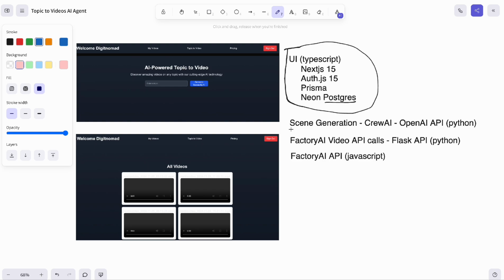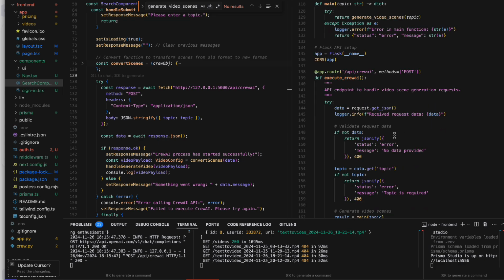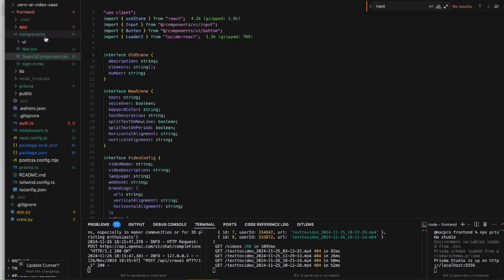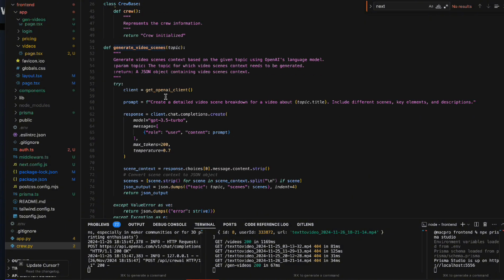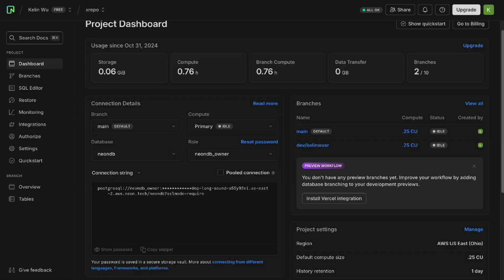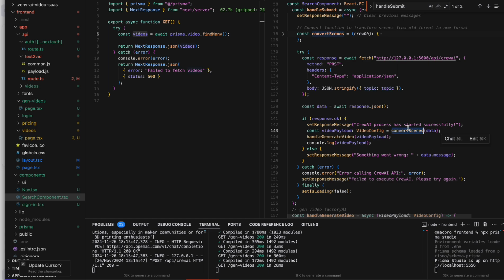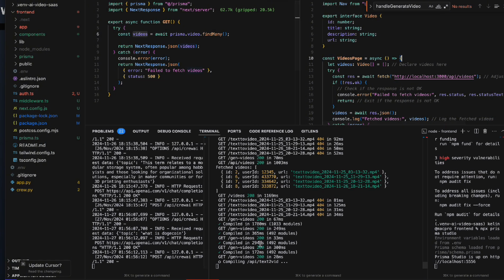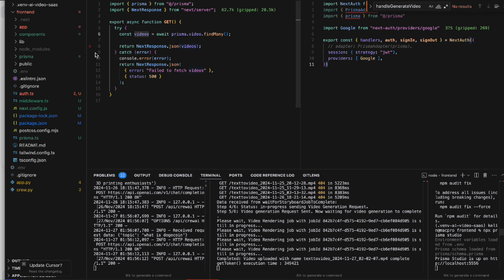Topic to Video AI SaaS Application: Transforming Ideas into Engaging Videos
The TopictoVideo.AI SaaS application is a platform that empowers users to effortlessly create professional, high-quality videos from simple text-based topics. Leveraging the power of artificial intelligence, the app streamlines the video creation process, making it accessible to businesses, educators, marketers, and content creators. CrewAI, OpenAI, NextJs 15, AuthJs 15, Flask API, FactoryAI, OAuth2.0(google)